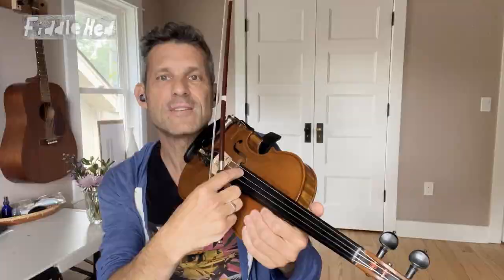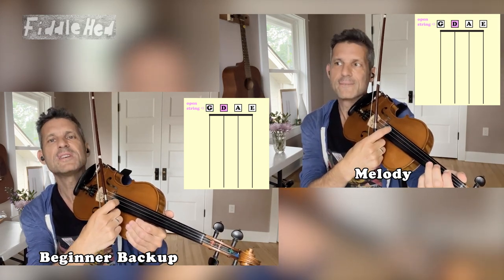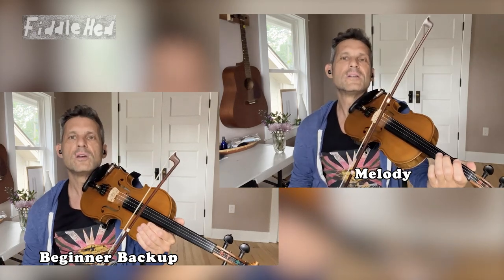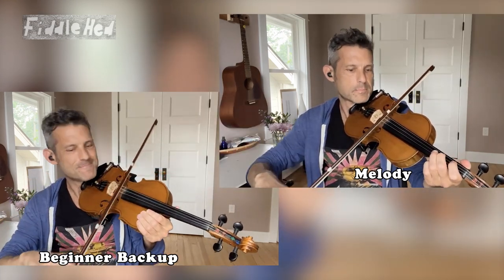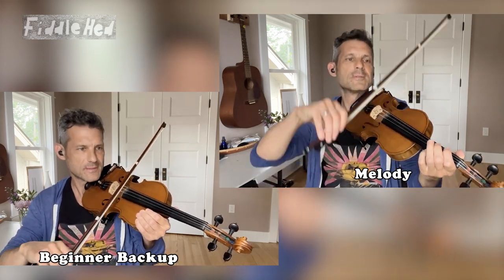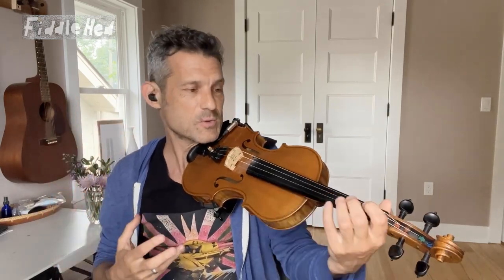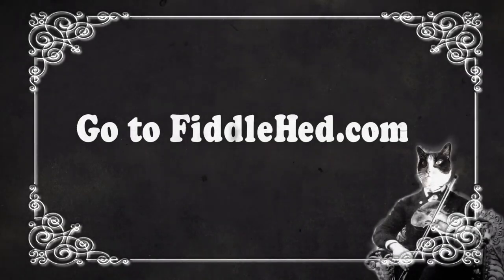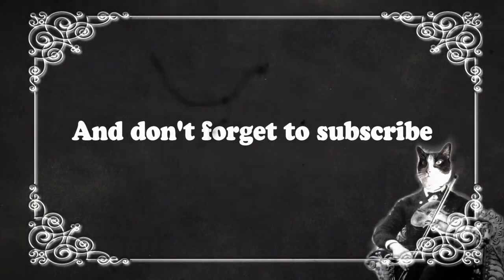Bile’em Cabbage Down Duet | Fiddle Lesson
🎻🎶 I break down the classic tune "Bile 'Em Cabbage Down" into a fun and accessible duet.
On the left, you'll see the beginner part, perfect for those just starting their fiddle journey. No left-hand fingers are used, just open strings.
On the right, we're playing the melody, adding that extra layer of harmony. So grab your fiddle, invite a friend, and let's make some music together! No experience? No problem! This is all about learning and enjoying the process. Let's play every day and grow together. 🎶🎻

I made a progressive fiddle course to help you on each step of your fiddle journey. Plus, there's a supportive community that meets on zoom for office hours, group lessons and small student groups 💃🏻🕺🏾